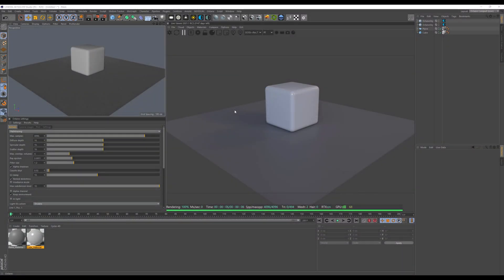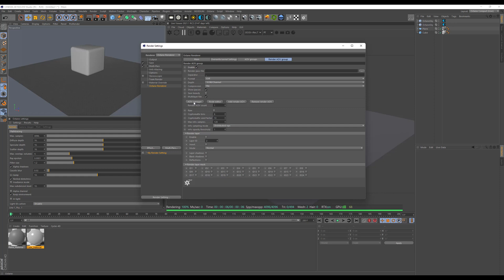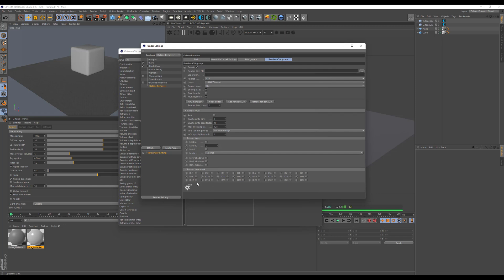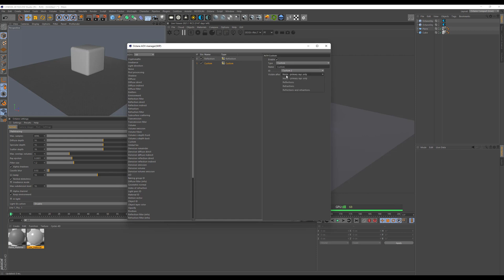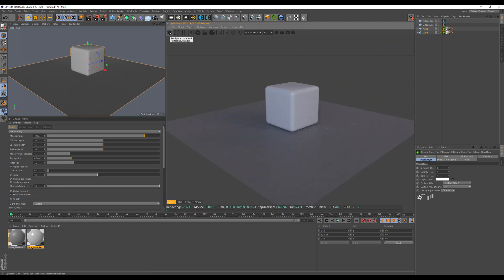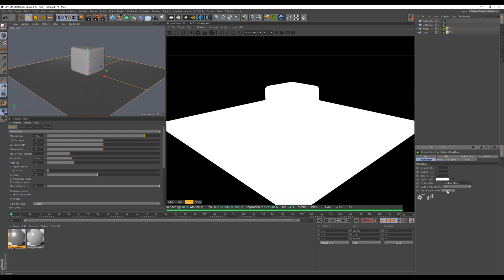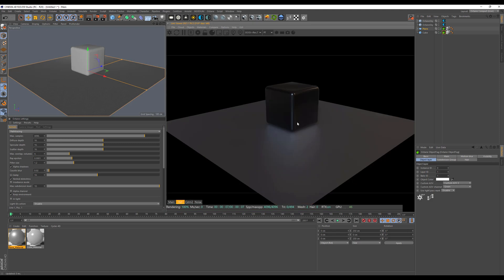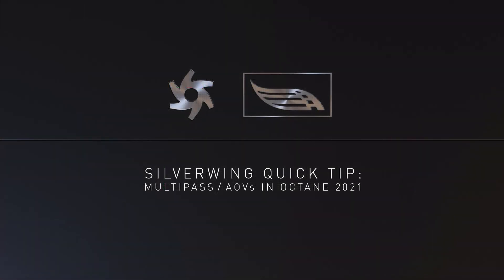Silverwing Quick Tip: Octane 2021 AOVs in Cinema 4D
In this quick tip I explain how to use the new AOV / Multipass system in Octane 2021 and the new custom object mattes.

As always I hope you like it.